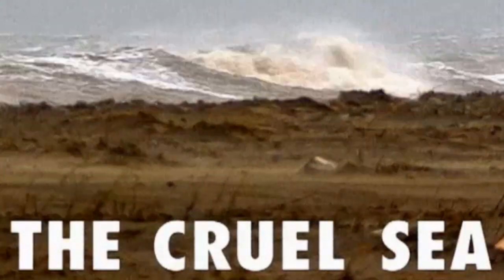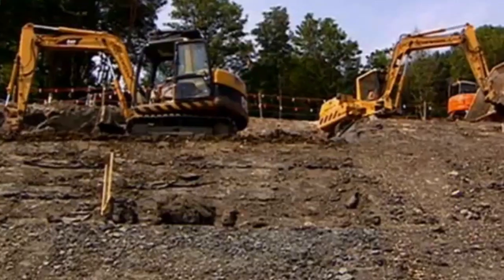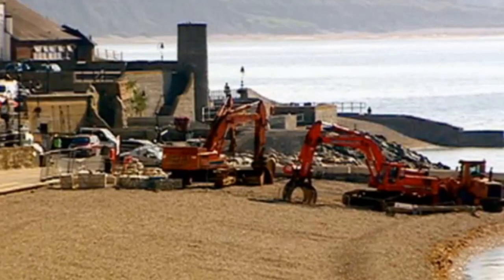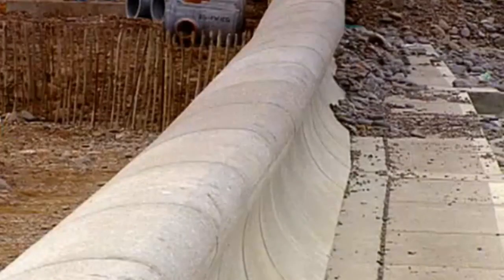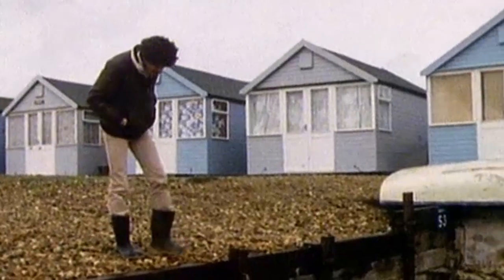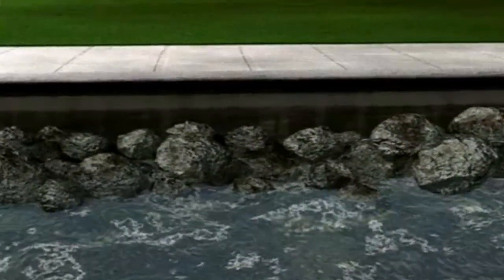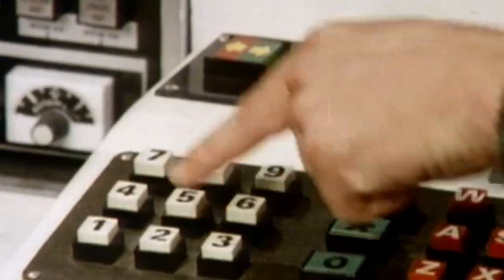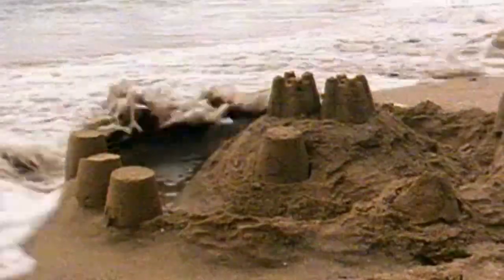GCSE Geography Revision - Coastal Management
Quick Video on  Coastal Management.

Think You Know Everything Take a test and post in the comments what you got